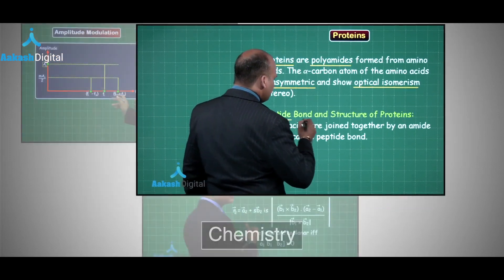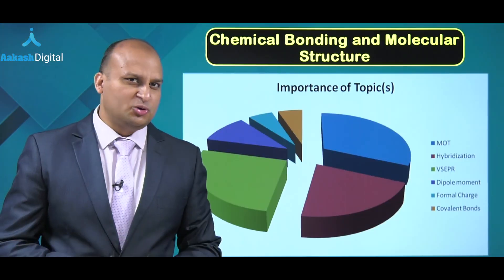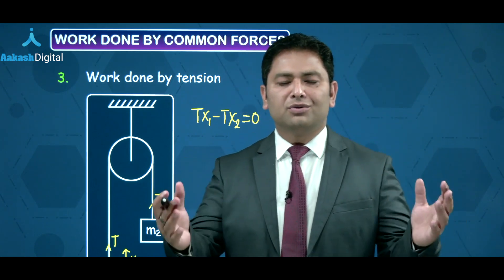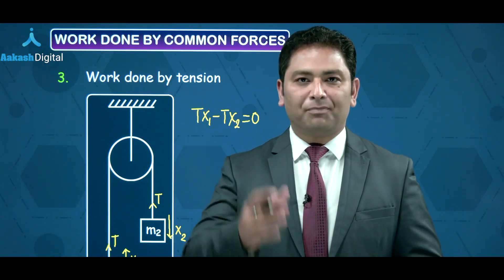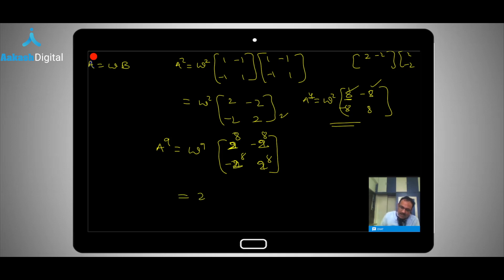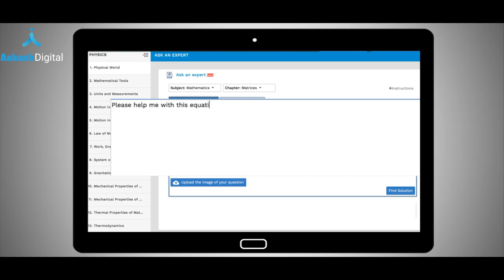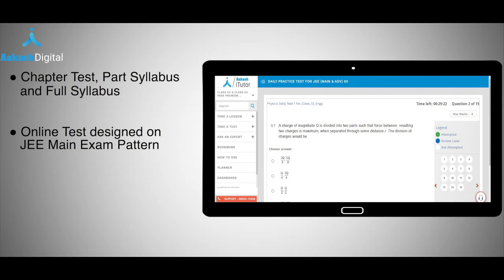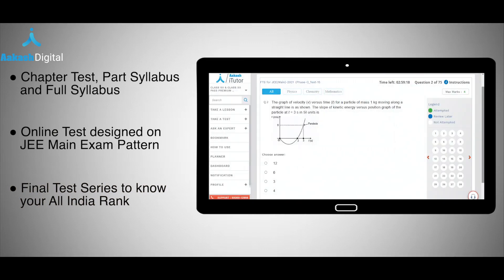Introducing iTutor JEE Main 2021 Crash Course | Aakash Digital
✅ Join the course now to become the next Chirag Falor (AIR 1, JEE Advanced 2020):

If you are dreaming of becoming an engineer one day, no doubt you are preparing for JEE Mains. Cracking JEE Mains with flying colours is very important, and we are going to help you to achieve it. It's time to accelerate your preparations for JEE Mains to the peak. And to provide you with the best preparation practices we are here with our iTutor JEE Main Crash Course.

The specially designed course comes with high-quality video lectures based on the updated syllabus of JEE Mains. You will also get one-to-one doubt sessions to tackle any doubt you get during your preparations in maths, physics & chemistry along with practice tests and much more.

✅ Choose iTutor JEE Main Crash Course and learn the complete topic from qualified Aakash faculty from the convenience of your home.